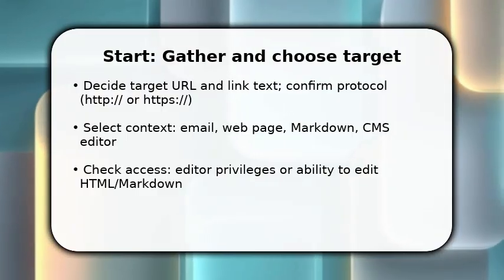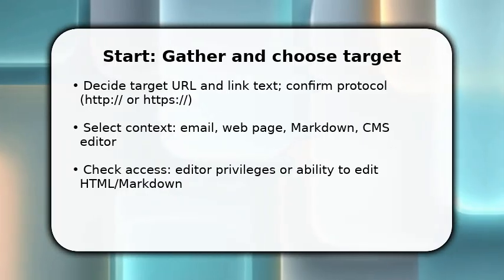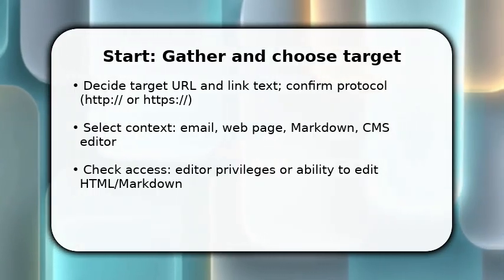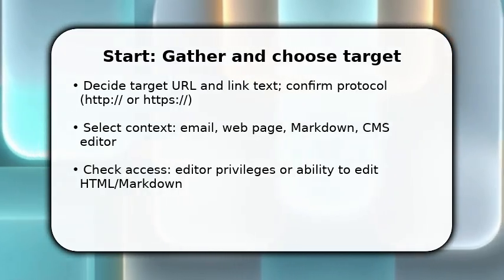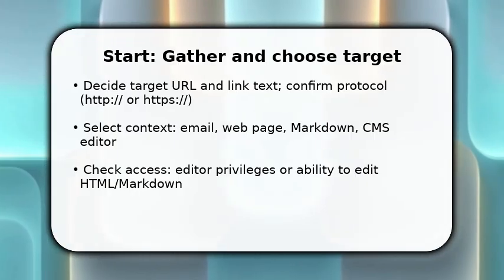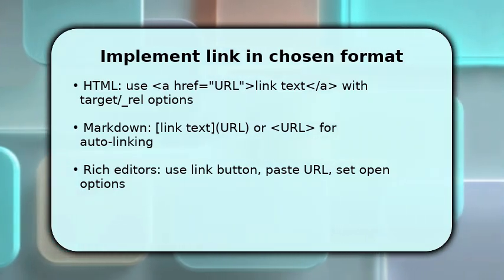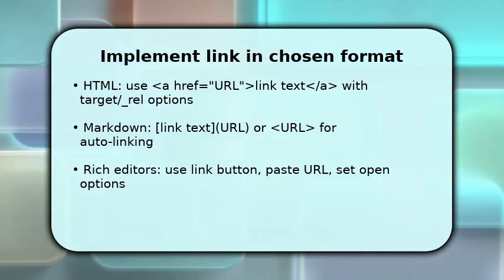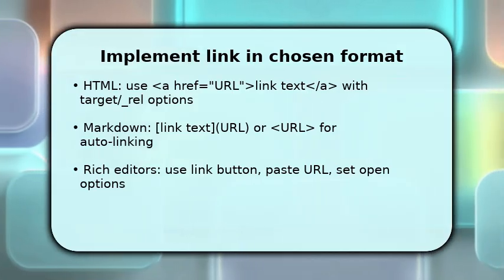How to Make Clickable Links - Full Guide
How to Make Clickable Links - Full Guide | 🔒 Surfshark VPN Deal — Stay private and secure. $1.99/mo + 3 Months Free ▸

Dive into the essential techniques for creating clickable links on your website or blog. This comprehensive guide covers link building strategies, HTML anchor tag usage, and best practices to ensure maximum engagement.

clickable links, link building, HTML anchors, website optimization, blogging tips, SEO techniques, web development, online marketing, user engagement, content creation